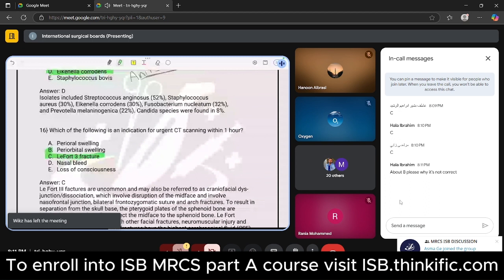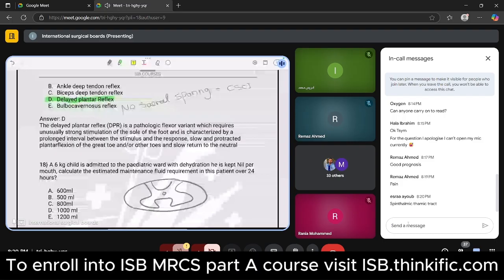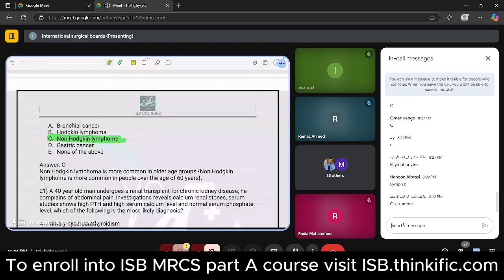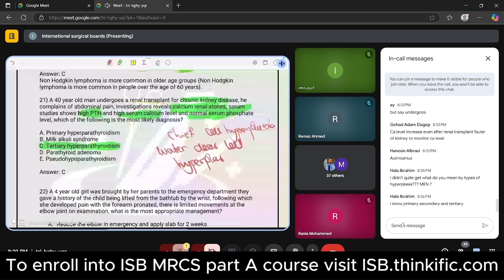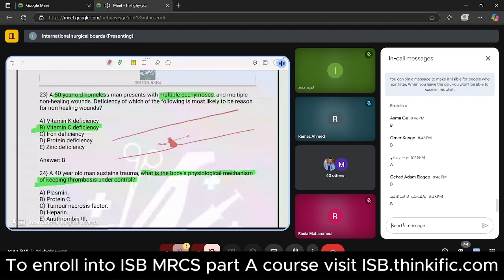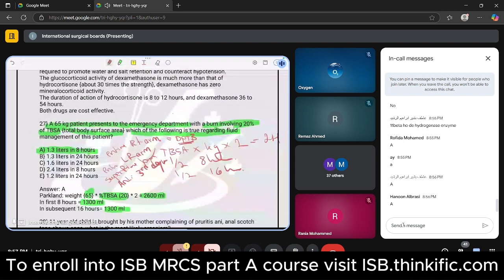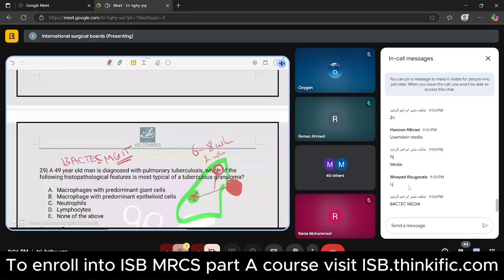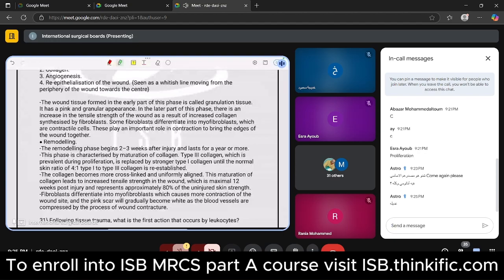MRCS part A September 2024 recalls {Part 2}